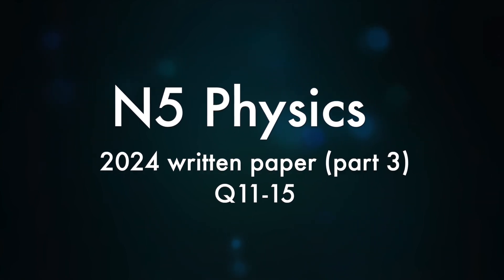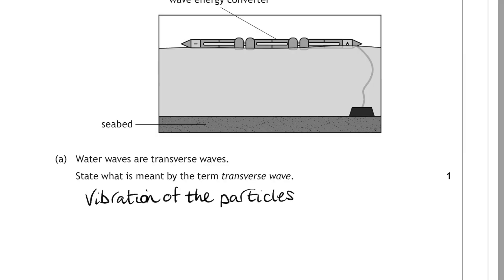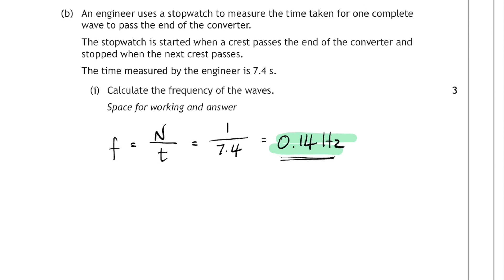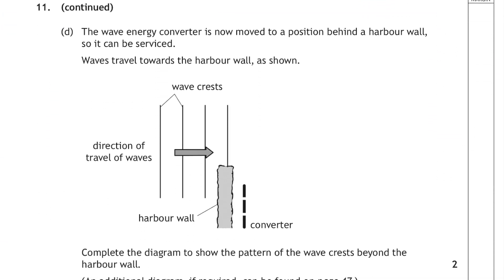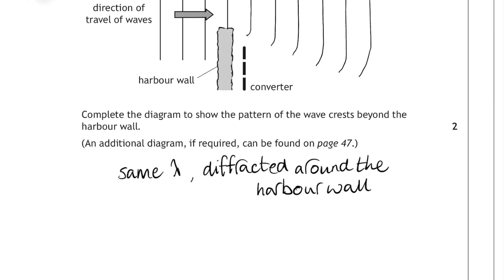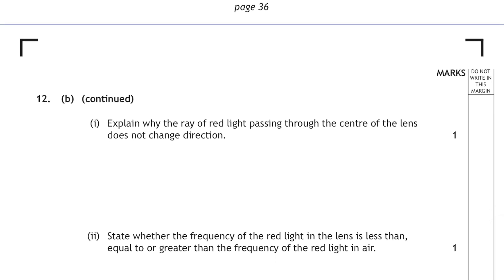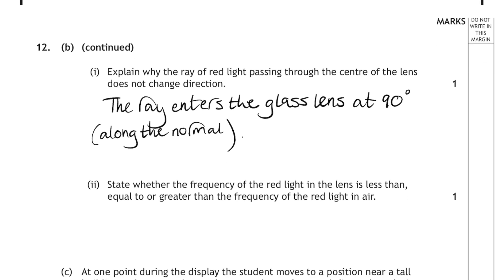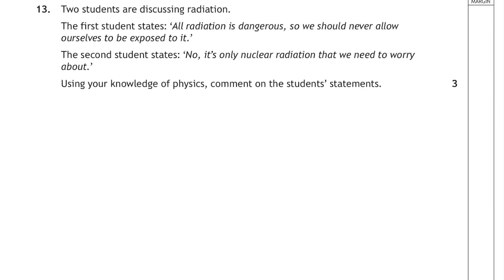N5 Physics 2024 written paper Part 3 Q11-15.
The 3rd video in a series looking at the 2024 SQA N5 Physics Physics Exam. Hope we got them all correct.